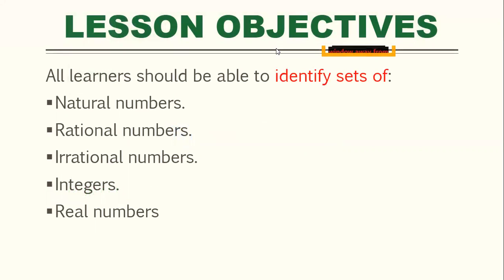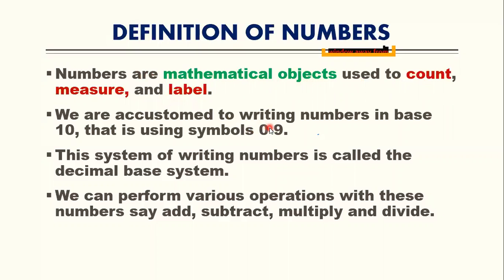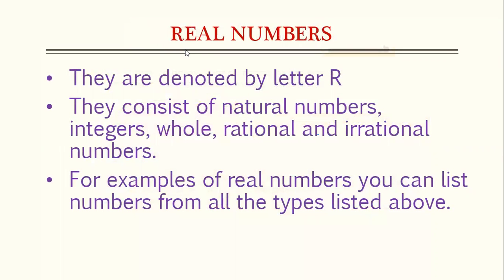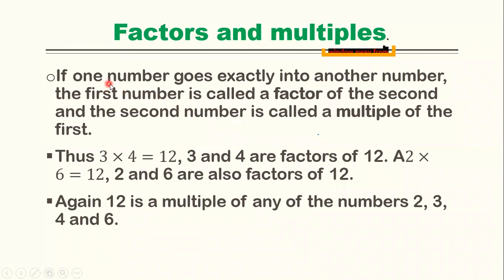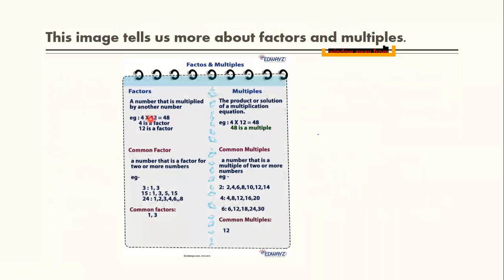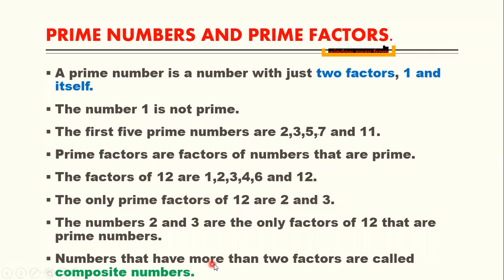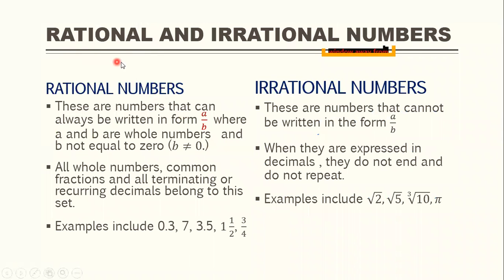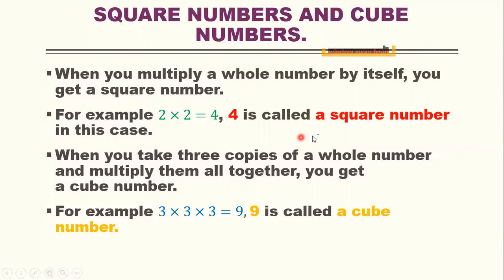SETS OF NUMBERS, RATIONAL OR IRRATIONAL.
This is the simplest way to understand about numbers. whole and natural, odd or even, factors or multiples, prime or composite.